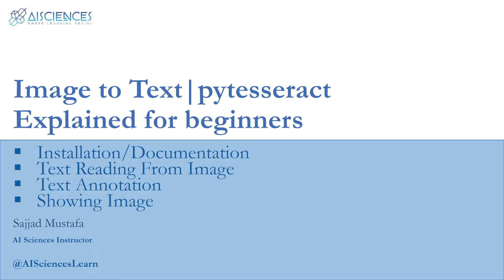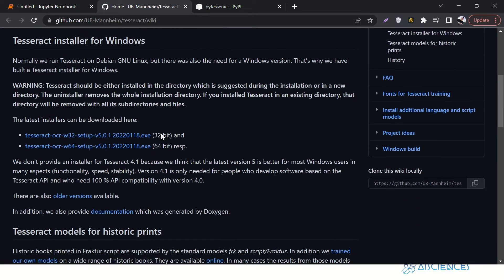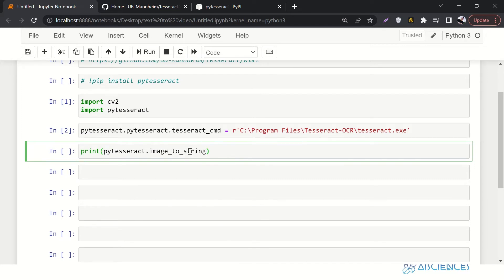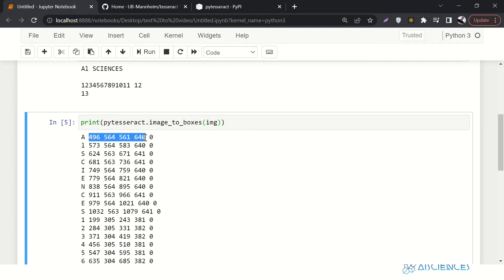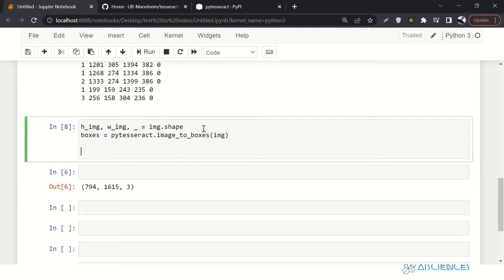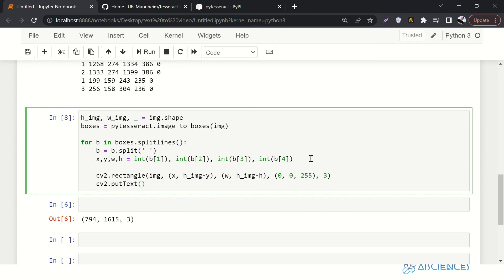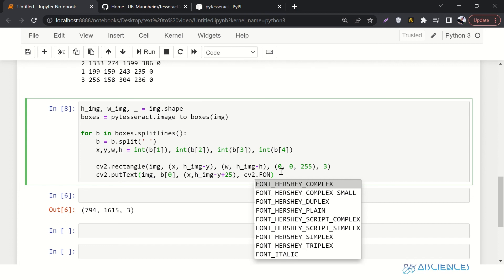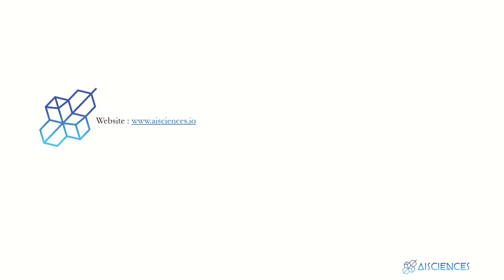How to Read Texts From Images Using Python | OCR | Tesseract | OpenCV | Project for Beginners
In this video, we are going to Read Texts from Images using Python.